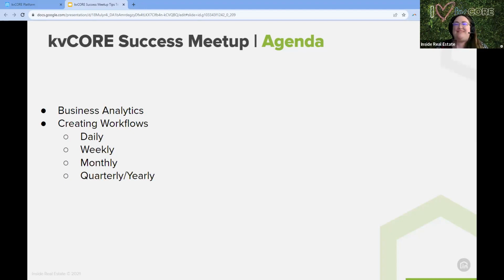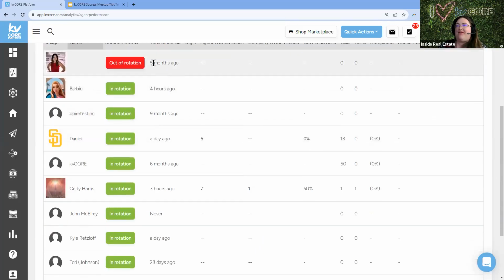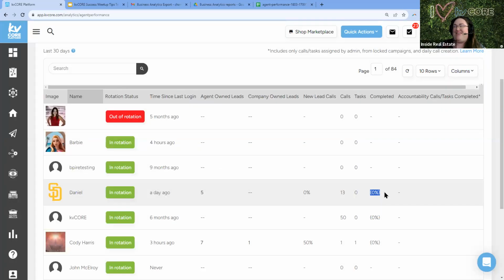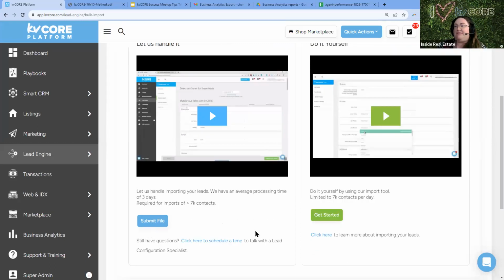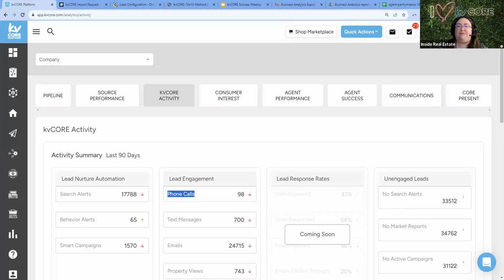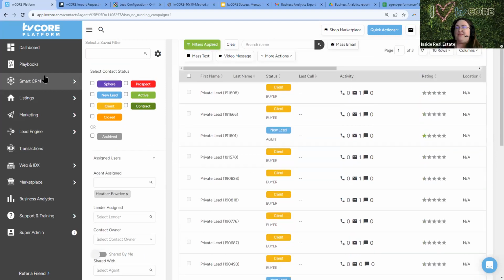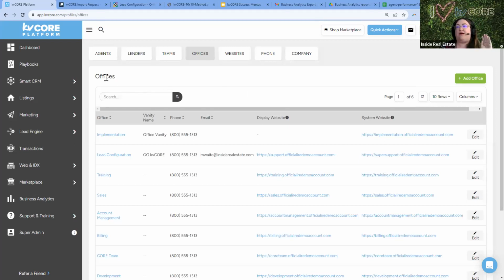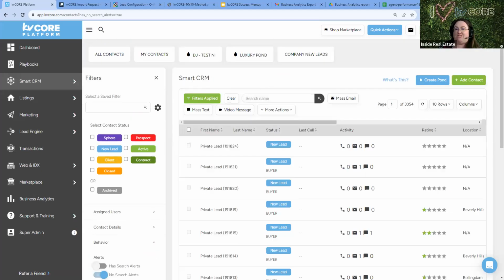kvCORE Admin Week Part 3: Business Analytics and Workflow